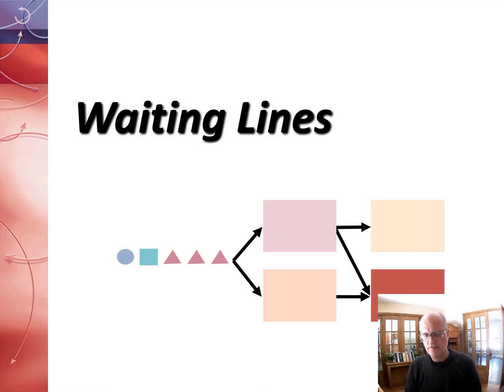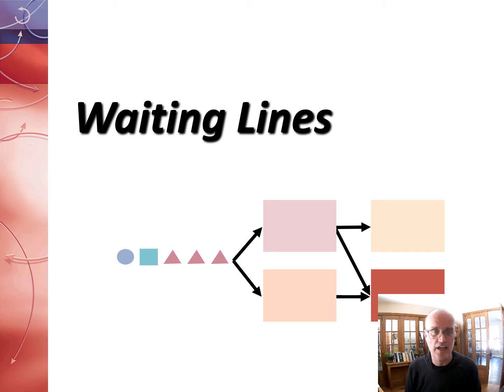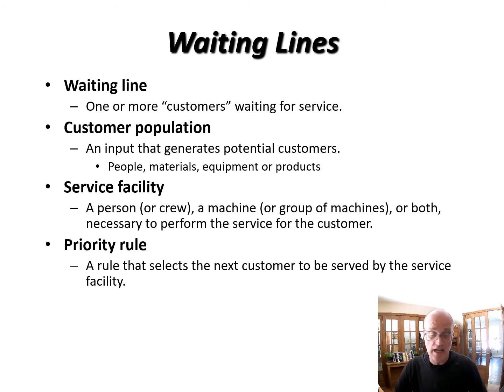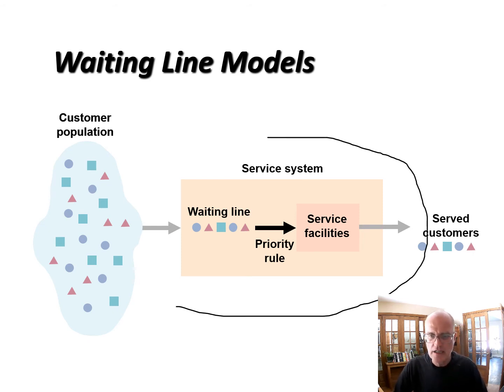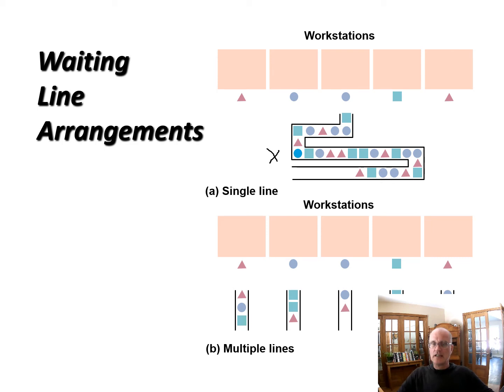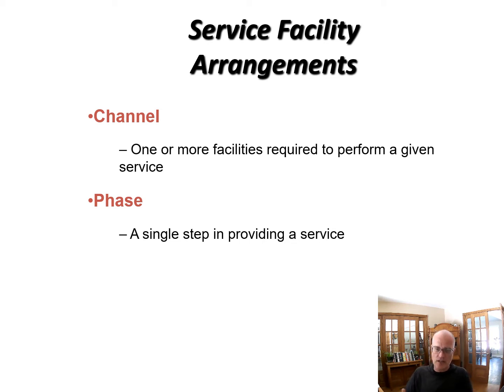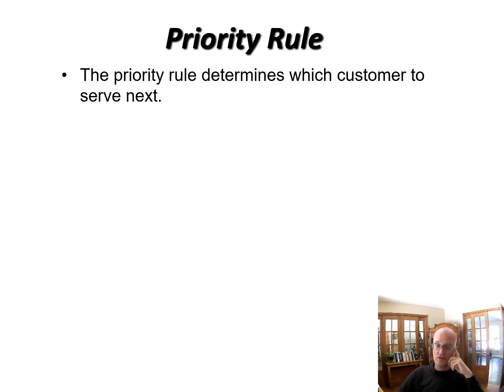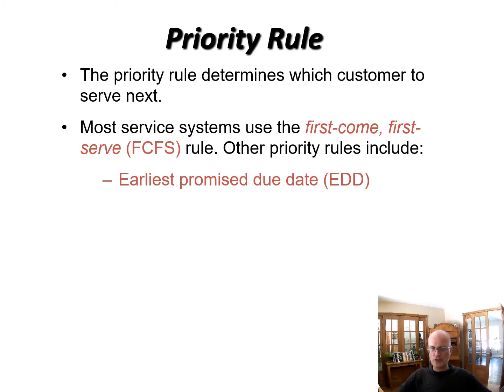Intro to Waiting Lines Queuing Theory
This short video provides an introduction to the key concepts in queuing theory/waiting line problems.  It sets the foundation for further videos introducing the math and the types of questions you can be asked in this topic area.